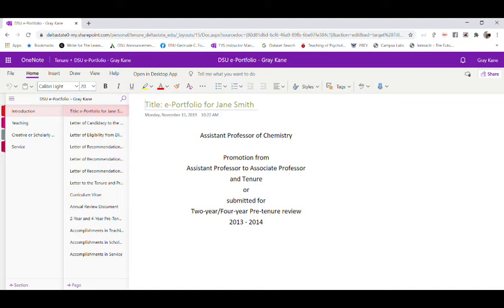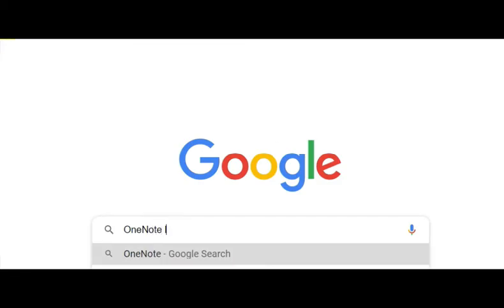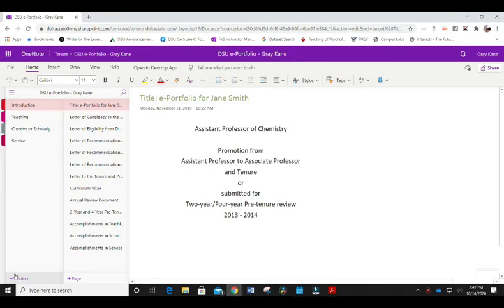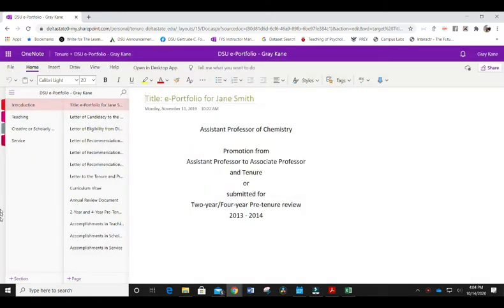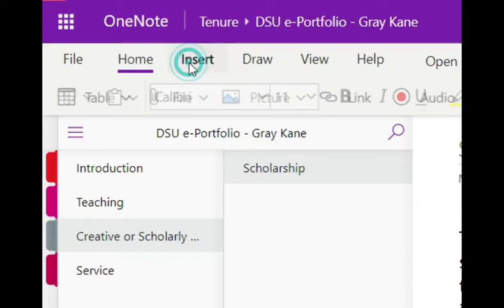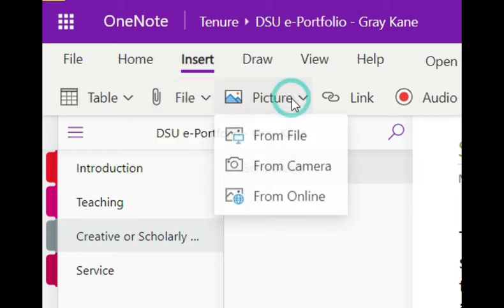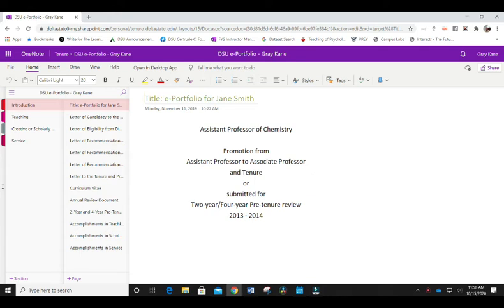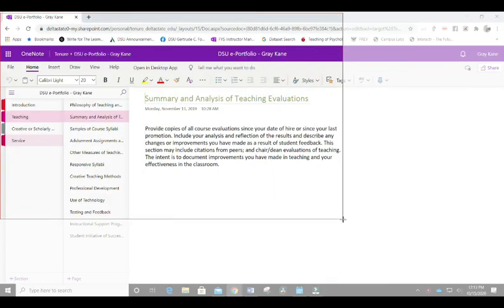OneNote Tenure & Promotion e-Portfolio Tutorial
This presentation goes over the OneNote e-portfolio template for tenure and promotion at Delta State University.